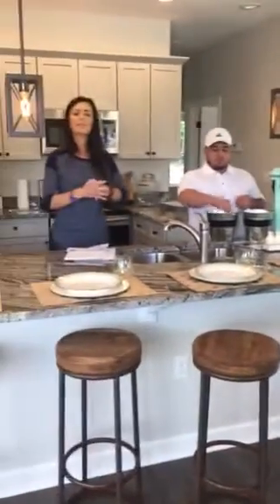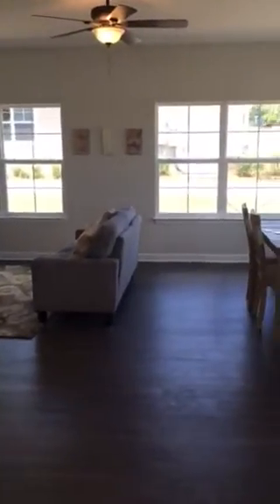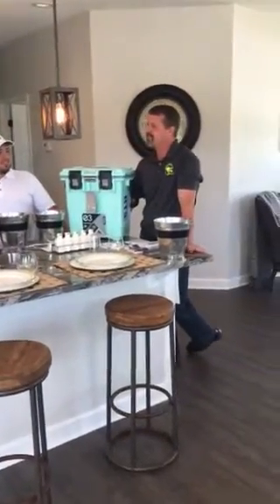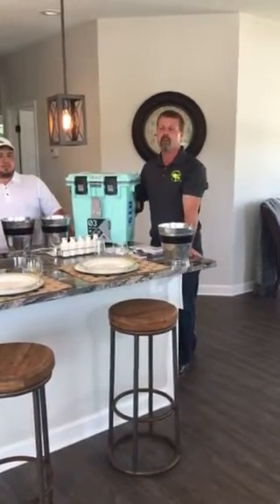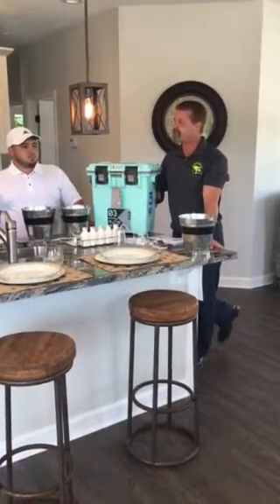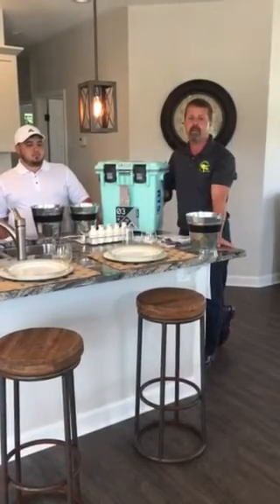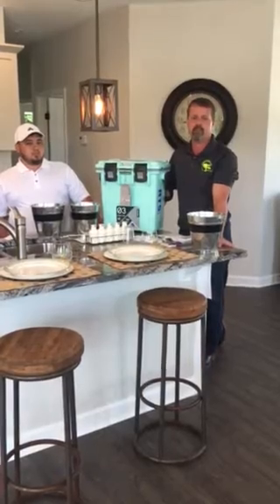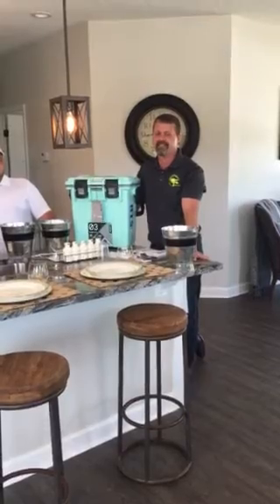Pelican Cooler Drawing- Parade of Home Show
Thank you to all who came out and toured our homes during this past weekend’s home show. We love what we do and you will too!